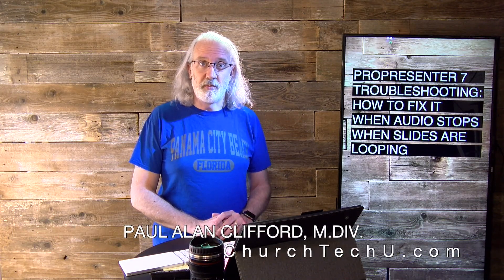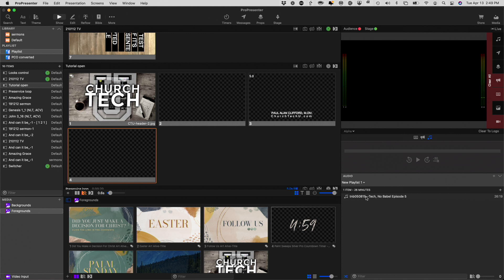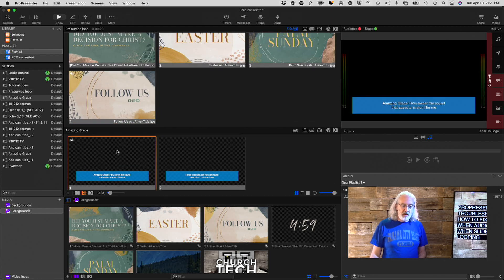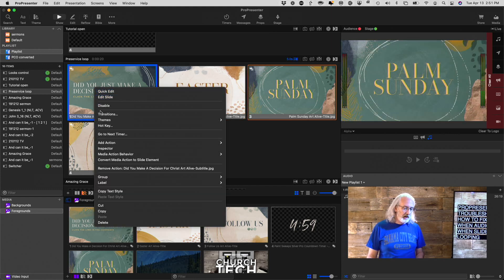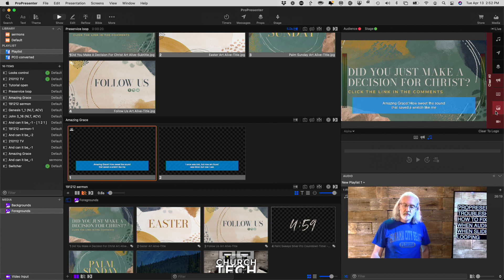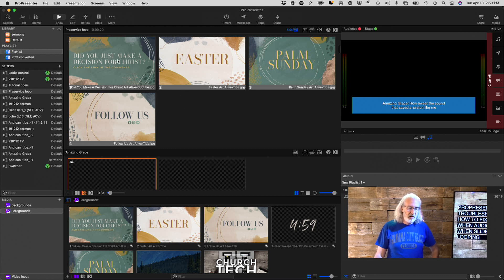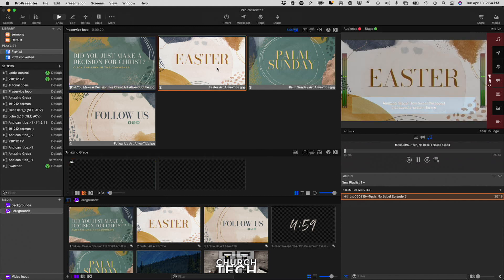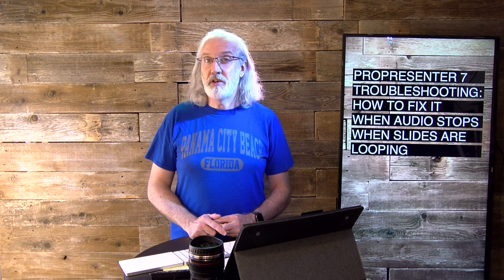ProPresenter 7 Troubleshooting: How to fix when audio stops when slides are looping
If your audio from the audio bin seems to stop for no reason while a slide loop is running, here's how to fix it if you have a version of Pro7 that's older than 7.5. For versions 7.5 and newer, look